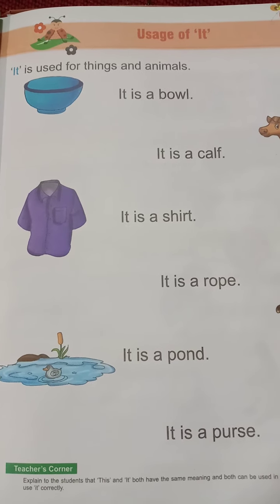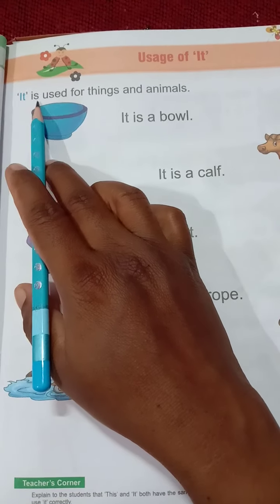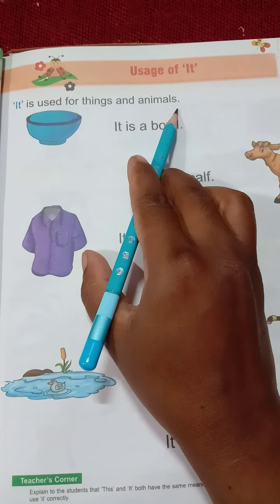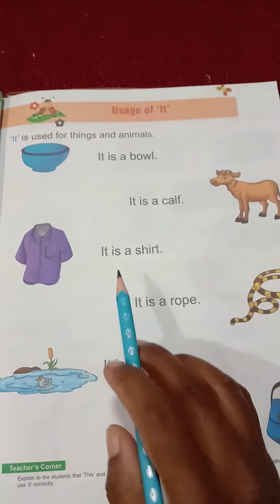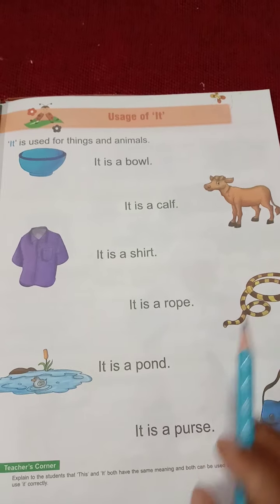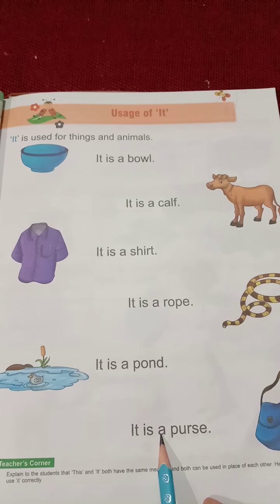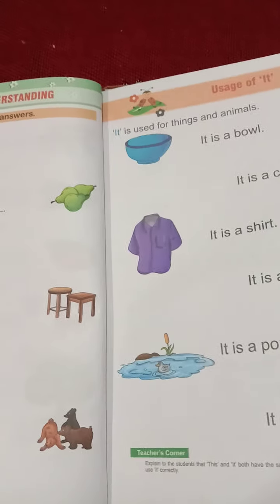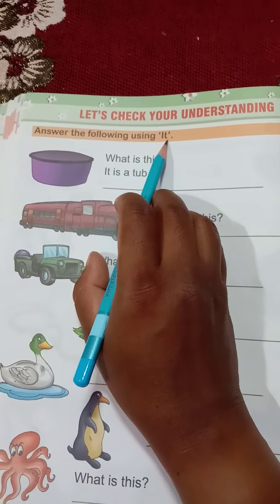Class- UKG Sub-English 1